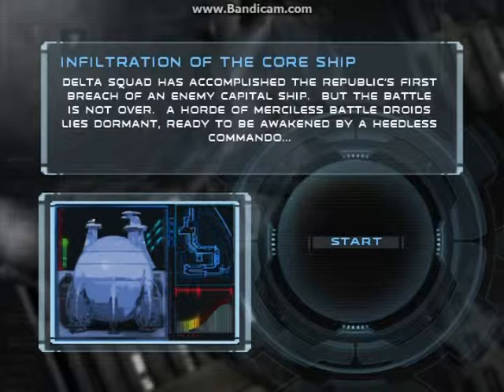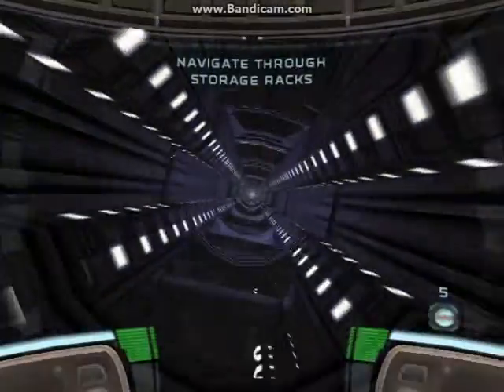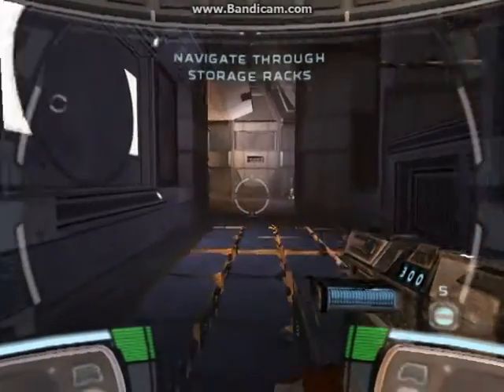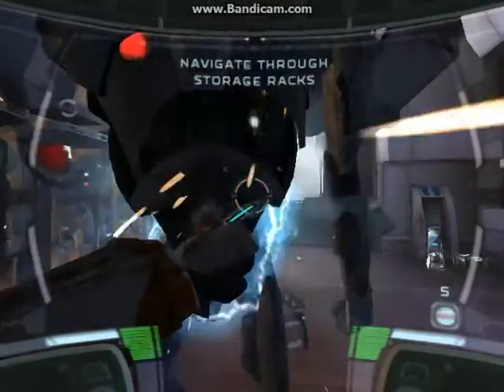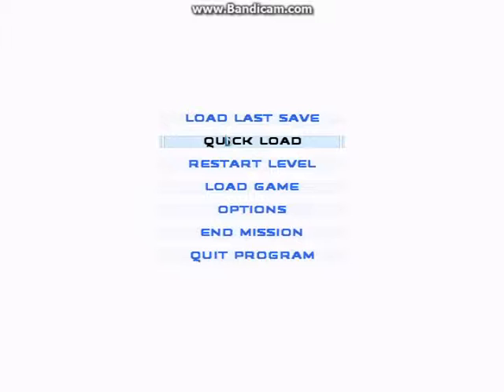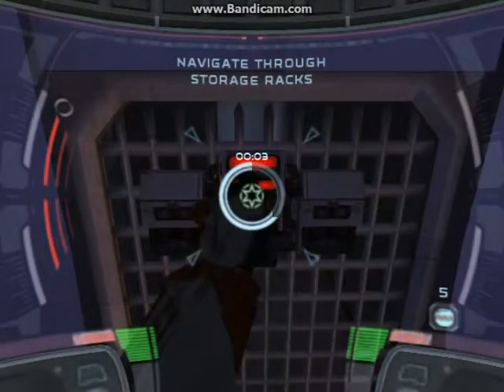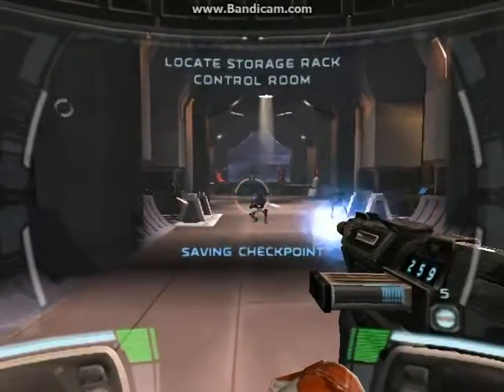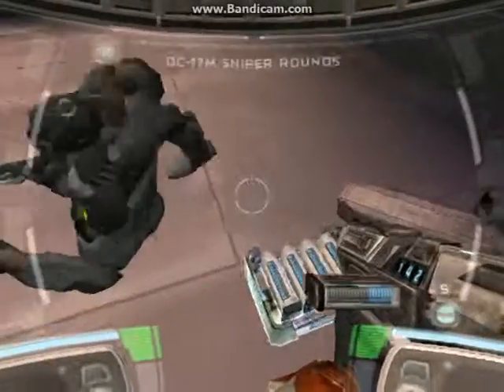SW Republic Commando #11 (Campaign Mode)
the war goes on but the commandos don't give up